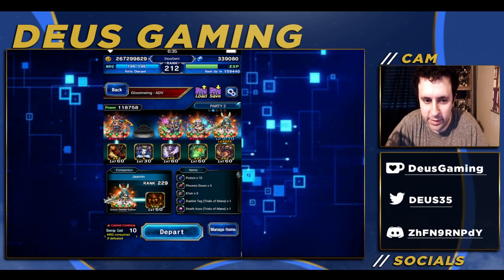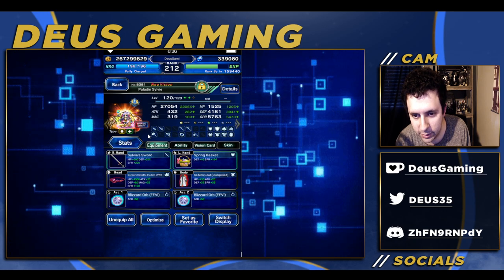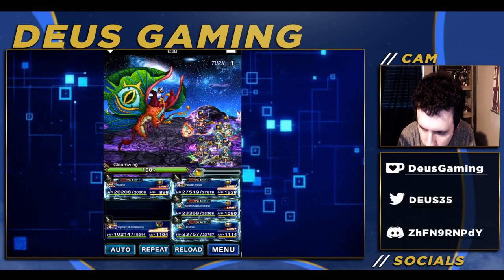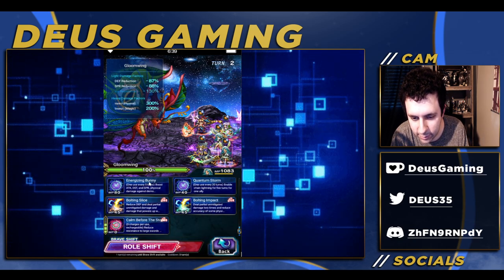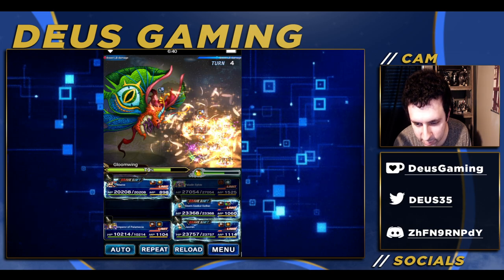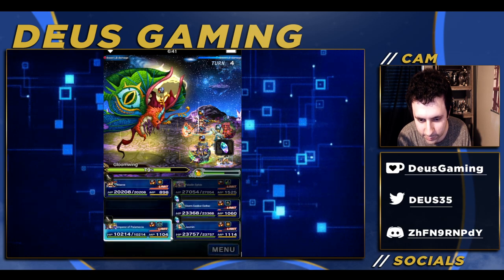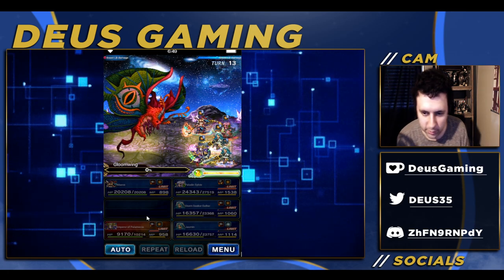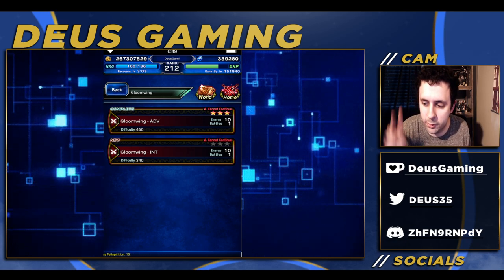Esther becomes a bug Exterminator (Gloomwing ADV) Wind Route All Missions [FFBE]